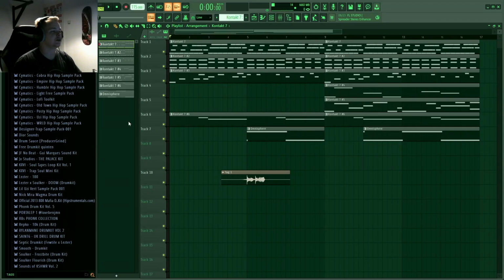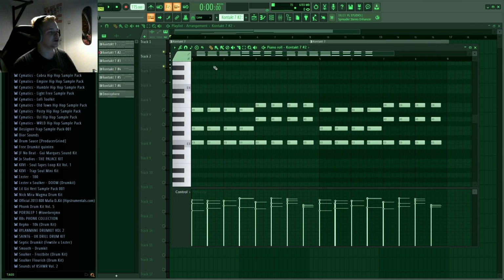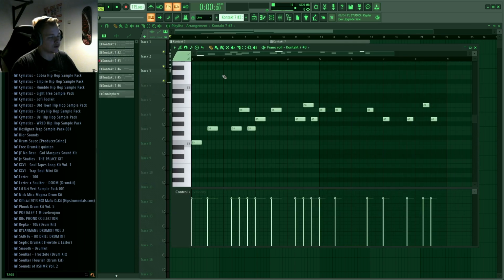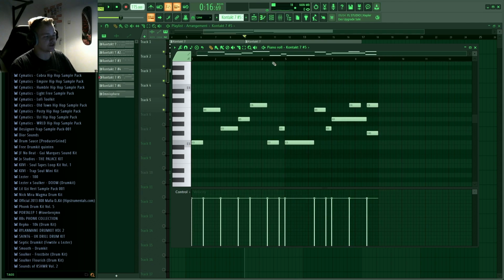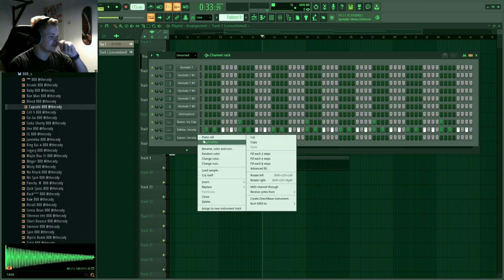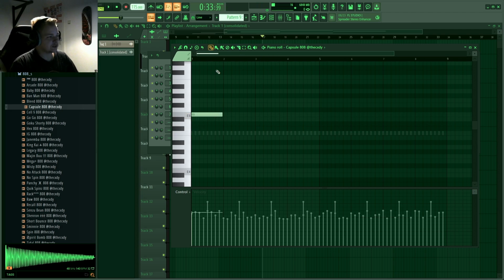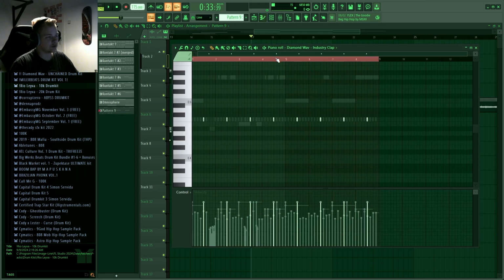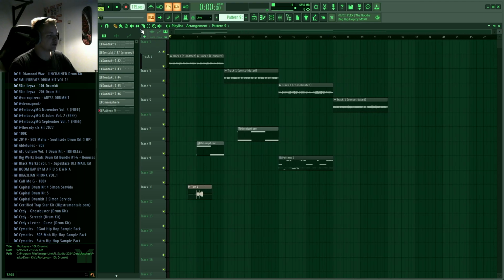How To Make MELODIC Guitar Samples From Scratch Like CUBEATZ For (Gunna) | FL Studio Cook-Up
Beats channel @quintenbeats

❗️ Promo & Discount:
▶Start uploading your music to Spotify and other platforms !

ALL BEATS ARE BUY 1 GET 1 FREE

0:00 Melody
4:33 Drums
8:52 Full Beat

loop kit,
loopkita apk,
aplikasi loopkita,
loop kite,
loop kitesurf,
loop kitesurfing,
drill loop kit,
uk drill loop kit,
pop smoke beat tutorial,
10kk loop kit,
21 savage loop kit,
6ix9ine loop kit,
808 mafia loop kit,
808 loop kit,
808 mafia loop kit free
cubeatz sample,
cubeatz tutorial,
cubeatz melodies,
cubeatz sample pack,
cubeatz jumpa,
cubeatz instrumental,
cubeatz library,
cubeatz beats,
cubeatz ableton,
cubeatz analog,
cubeatz making a beat,
cubeatz beat,
cubeatz bell,
cubeatz chords,
cubeatz cook up,
cubeatz clout,
commas cubeatz,
cubeatz drake,
cubeatz detune,
cubeatz deconstructed,
cubeatz equipment,
cubeatz effects,
cubeatz fefe,
cubeatz flp,
cubeatz flute vst,
cubeatz free,
cubeatz fx,
secret cubeatz flute,
cubeatz guitar,
cubeatz genius,
cubeatz goosebumps,
cubeatz hullabaloo,
cubeatz how to,
cubeatz holy,
cubeatz hullabaloo sample,
cubeatz hardware,
cubeatz interview,
cubeatz instagram,
cubeatz instru,
cubeatz kit,
cubeatz kontakt,
cubeatz kyle,
kevin cubeatz,
kbeazy cubeatz,
cubeatz sample kit,
cubeatz loop,
cubeatz live,
cubeatz midi,
cubeatz manu,
cubeatz motorsport,
cubeatz official,
cubeatz omnisphere,
cubeatz oz,
cubeatz prod,
cubeatz producer tag,
cubeatz plugins,
cubeatz presets,
cubeatz pack,
cubeatz piano,
cubeatz remake,
cubeatz reddit,
cubeatz secret,
cubeatz type sample pack,
cubeatz tag,
drill melody tutorial,
drill tutorial,
cubeatz vsts,
cubeatz vol,
secret cubeatz vst,
wheezy cubeatz,
southside x cubeatz,
cubeatz youtube,